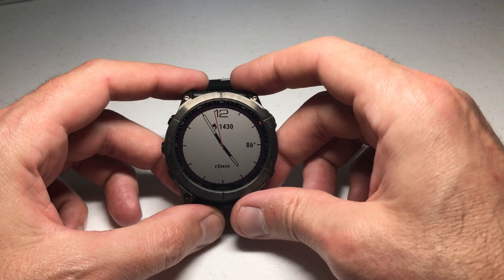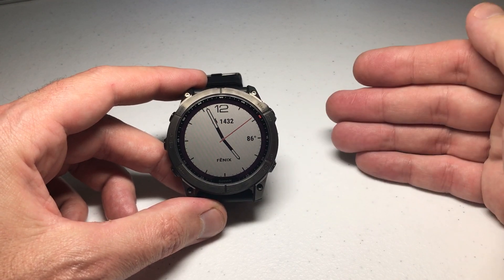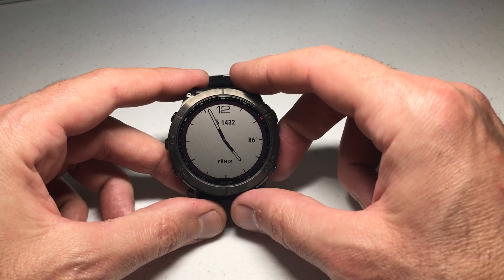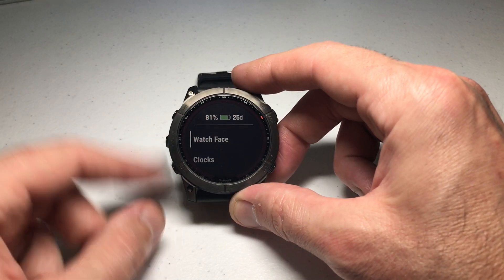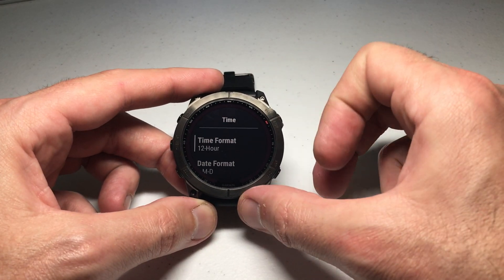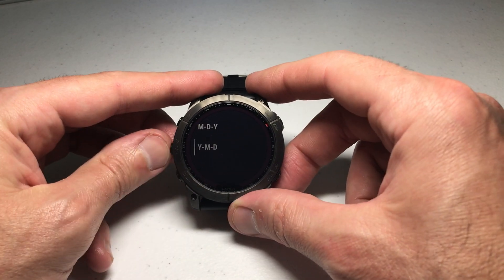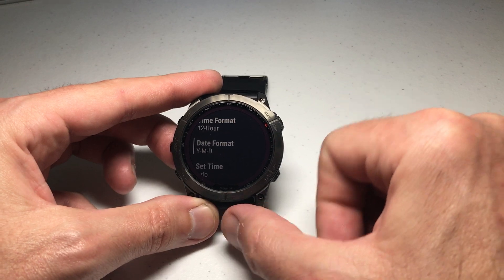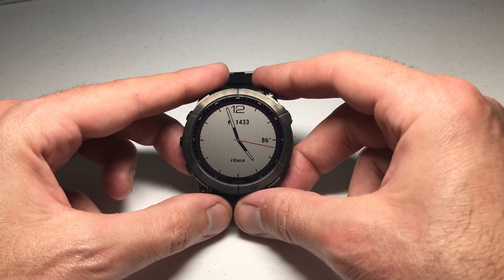Garmin Fenix 7X: Adjust Date Format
Garmin Fenix 7X: How to adjust the date format